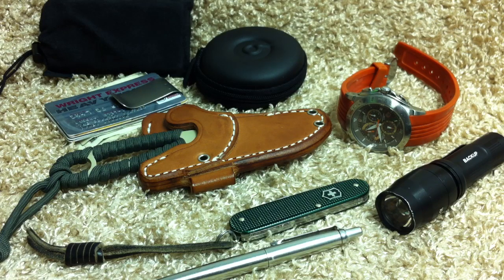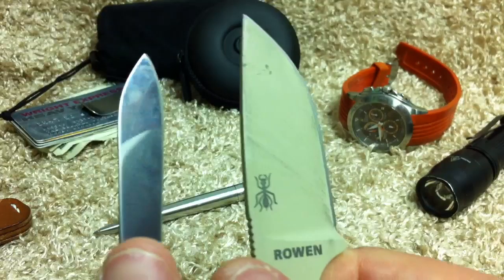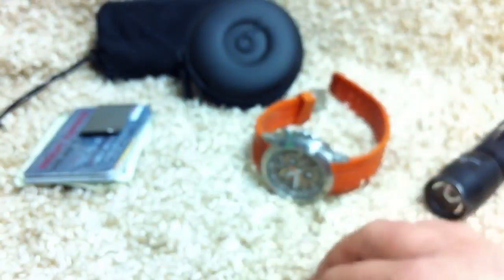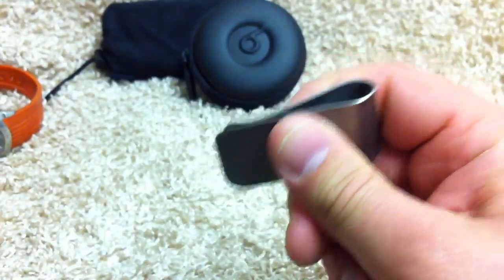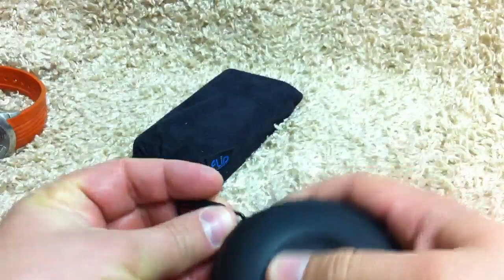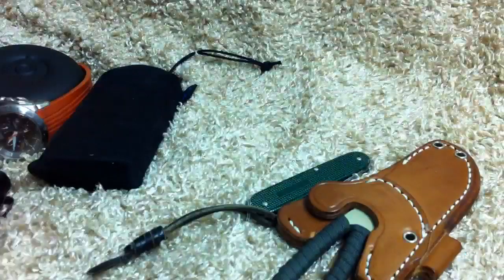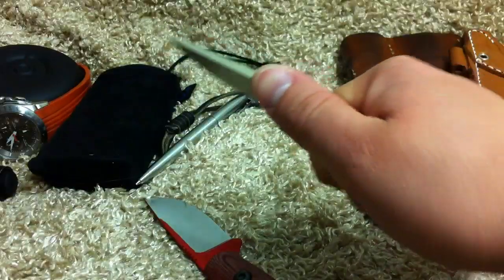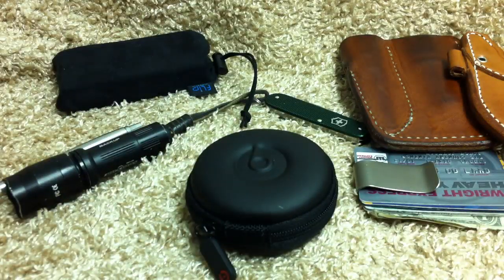EDC and Account update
Should I start another channel for the off topic videos?

Maybe keep this channel about knives only. :)